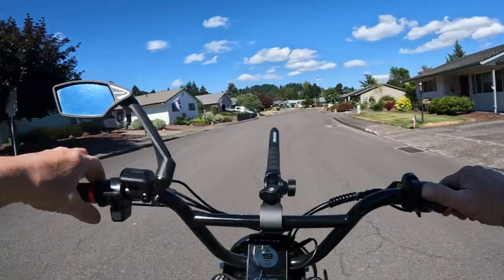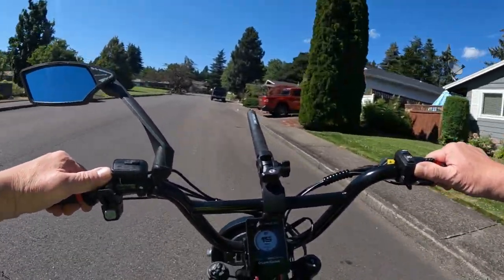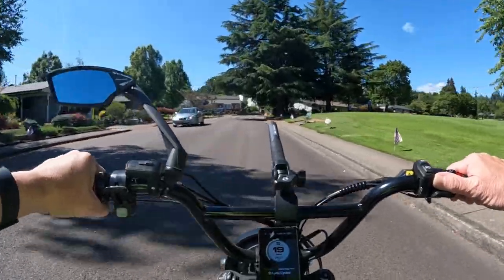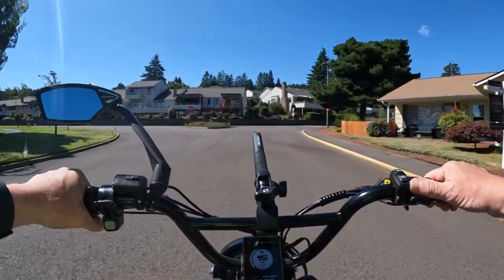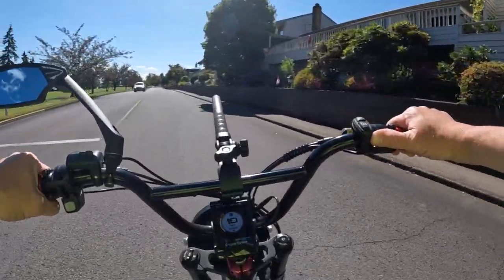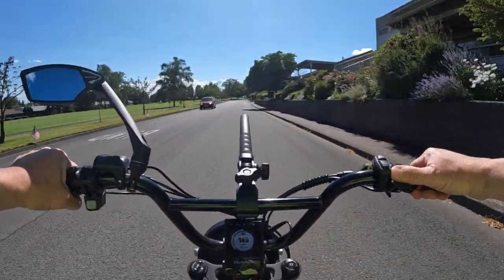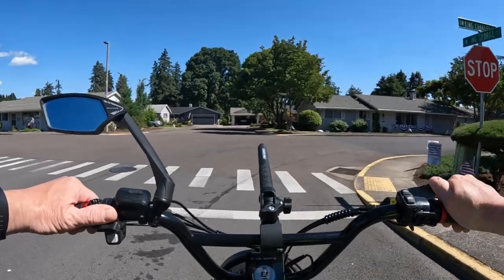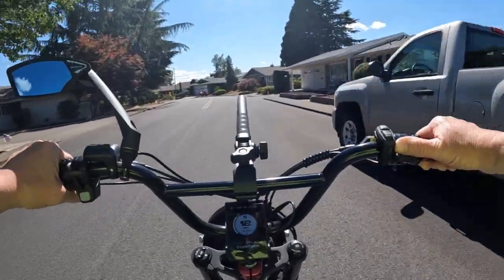Happy 4th Of July / Channel Turns 2 Years Old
4th Of July Ride And OregonEbikerMark Channel Turns 2 Years Old - Riding The Lyric Graffiti